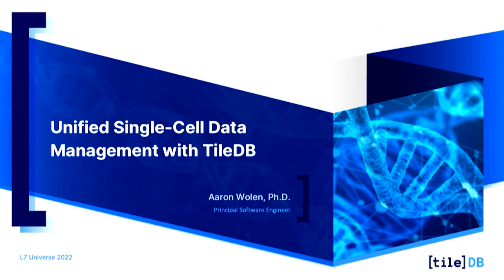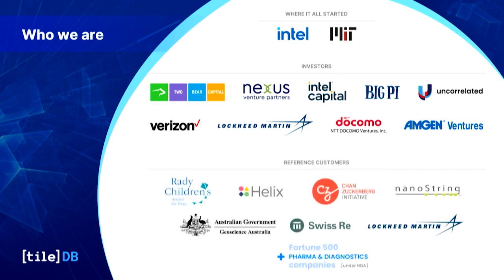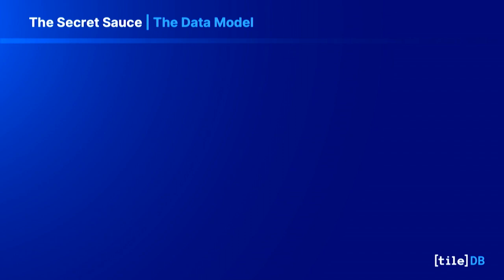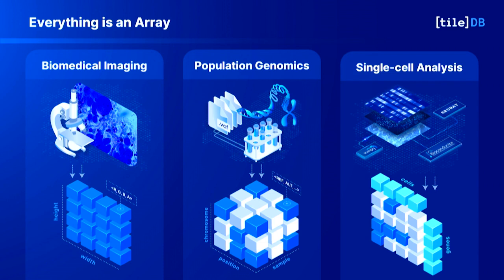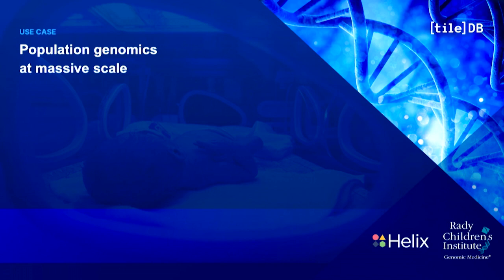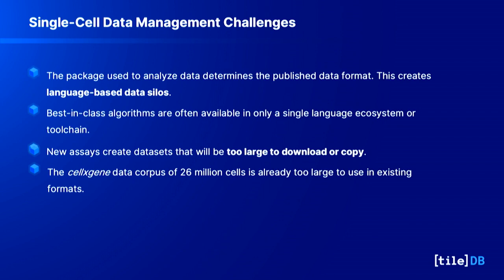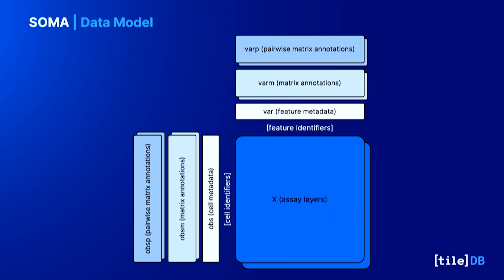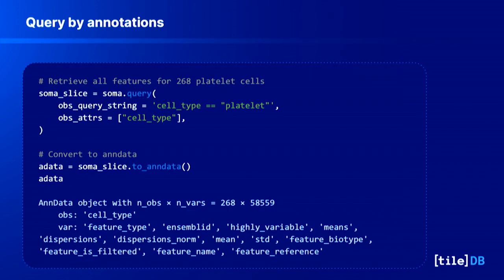Unified Single-Cell Data Management with TileDB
In this presentation from the L7 Universe 2022 conference, TileDB Principal Software Engineer Dr. Aaron Wolen provides a quick introduction to TileDB and how it can help accelerate life sciences data analysis and management. Aaron provides high-level customer use cases and concludes with an overview of TileDB's open-source efforts in single-cell analysis, presenting the TileDB-CZI collaborative effort SOMA to promote data interoperability between popular analysis tools like Scanpy, Bioconductor and Seurat (more

*About TileDB for Life Sciences*

Your multi-omics workflows deserve better than large file downloads, tedious re-uploading, and expensive cloud compute costs. TileDB addresses the challenges of working with large datasets, with a universal database that stores a wide range of genomics and clinical data as multi-dimensional arrays that can be analyzed and updated at unprecedented scale and low cost.

Learn how TileDB can help, as both an open-source storage engine that powers efficient out-of-core compute on cloud object storage, and as a universal database service that enables secure governance, elastic serverless compute and collaborative science.

*About L7 Informatics*

L7 Informatics reimagines data intelligence for modern life sciences and healthcare organizations. Beyond simple data management, L7 provides tools that optimize the flow of information between process and people, unlocking innovation at every stage of the clinical, research, and manufacturing value chains. Our comprehensive operating environment and software stack bring flexible, secure, and collaborative data intelligence to your entire operation. From regulatory compliance and workflow orchestration to customized applications and integrations, our end-to-end transformation engine helps organizations solve the challenges of today and realize the opportunities of tomorrow.

*Connect with TileDB*